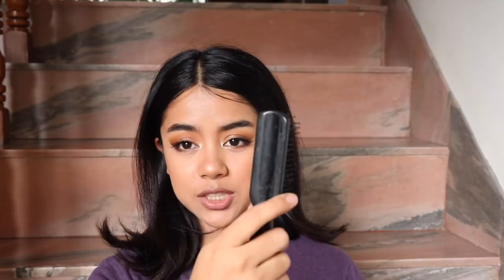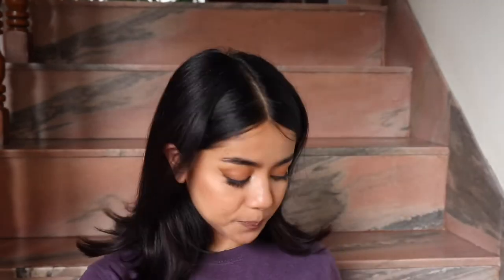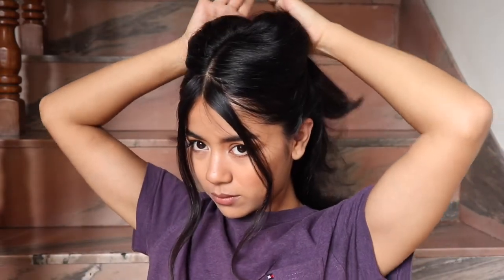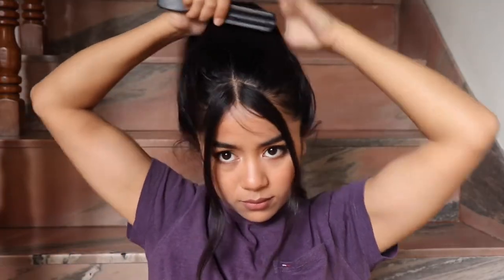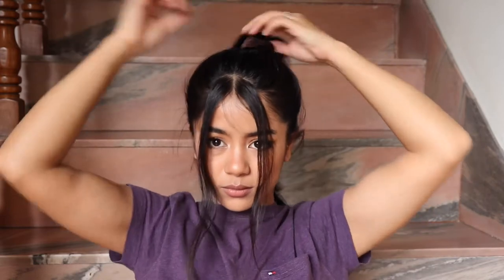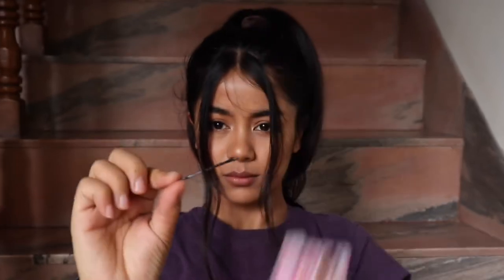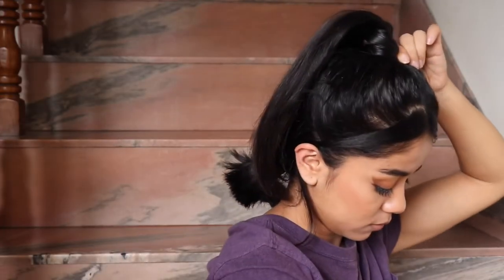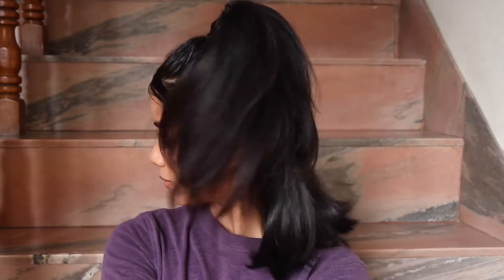90’s INSPIRED HAIRSTYLE FOR SHORT HAIR - Bella Hadid | Phoebe | 90's Barbies Hairstyle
Hello everyone! this hairstyle was inspired by Bella Hadid and Kim Kardashian West updo which I loved. it is a super easy hairstyle to do for short hair as well as long hair. if you don't have straight hair you can always iron them and curl the ponytail for a more funky look. I hope this video helps you guys to create beautiful hairstyles.

90’s INSPIRED HAIRSTYLE FOR SHORT HAIR - Bella Hadid | Phoebe Bhattarai
90's Barbies Hairstyle

Artist: Jef
Camera: Canon 200D
Natural Light